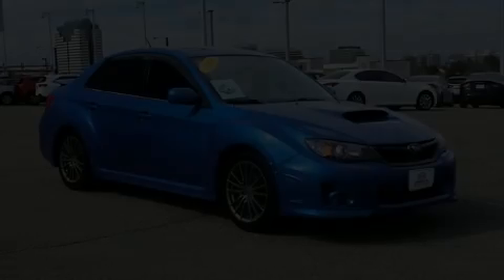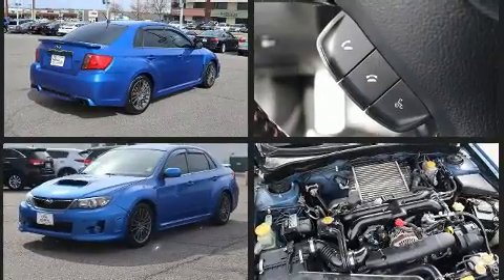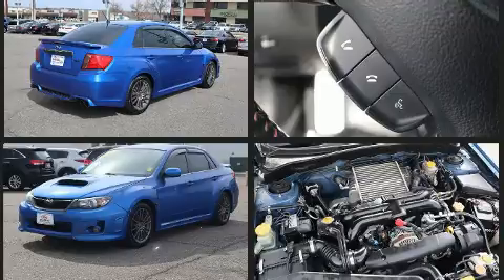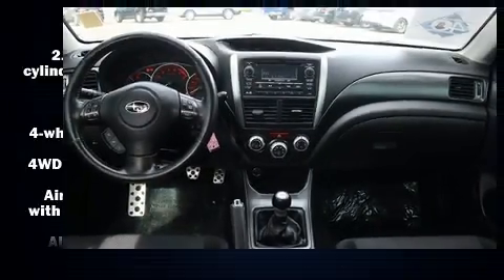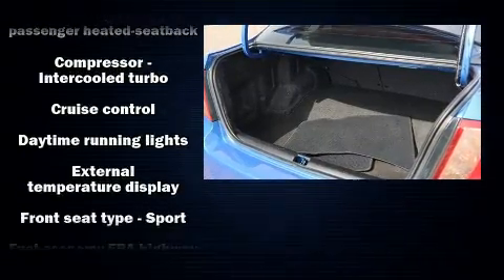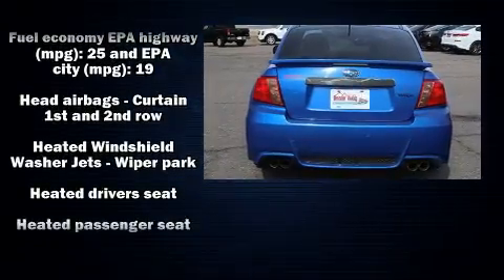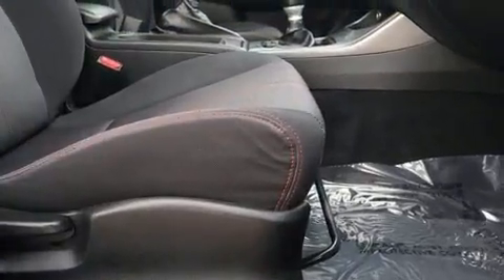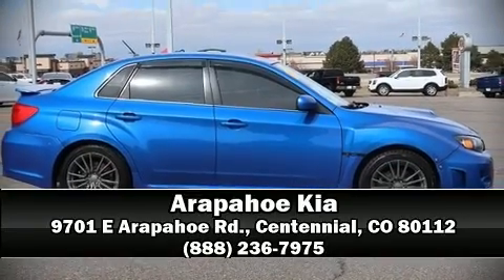2014 Subaru Impreza WRX Premium in Centennial, CO 80112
Arapahoe Kia
9701 E Arapahoe Rd.

Experience driving perfection in the 2014 Subaru Impreza WRX. This 4 door, 5 passenger sedan still has less than 80,000 miles! Subaru made sure to keep road-handling and sportiness at the top of it's priority list. Smooth gearshifts are achieved thanks to the 2.5 liter 4 cylinder engine, and for added security, dynamic Stability Control supplements the drivetrain. The engine breathes better thanks to a turbocharger, improving both performance and economy. Subaru infused the interior with top shelf amenities, such as: a built-in garage door transmitter, telescoping steering wheel, power moon roof, power door mirrors and heated door mirrors, power windows, remote keyless entry, and air conditioning. Subaru ensures the safety and security of its passengers with equipment such as: head curtain airbags, front side impact airbags, traction control, brake assist, ignition disabling, and 4 wheel disc brakes with ABS. When road conditions become unpredictable, rely on all wheel drive to maintain outstanding control. It also arrives with a Carfax history report, providing you peace of mind with detailed information. Our experienced sales staff is eager to share its knowledge and enthusiasm with you. They'll work with you to find the right vehicle at a price you can afford. Come on in and take a test drive!